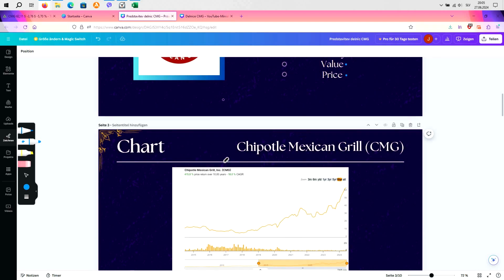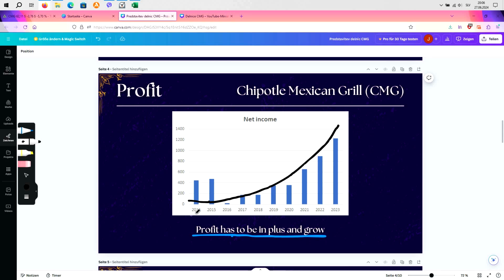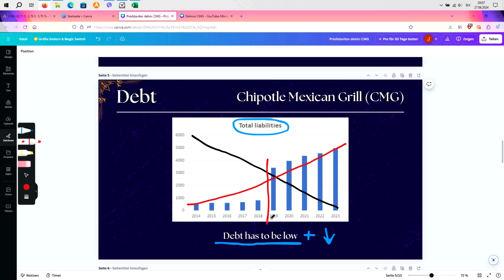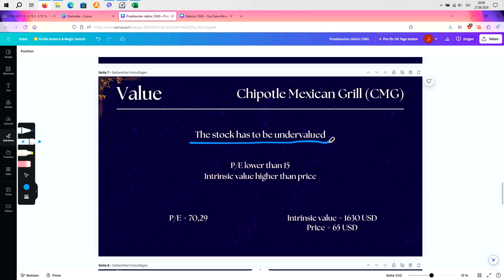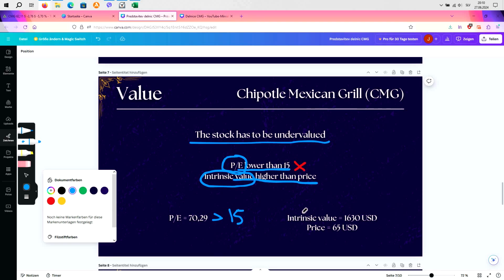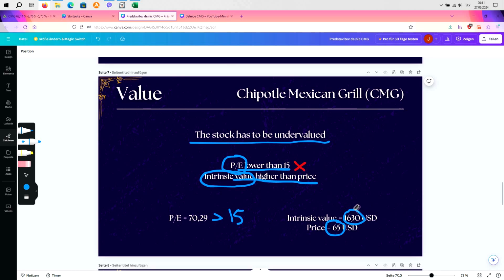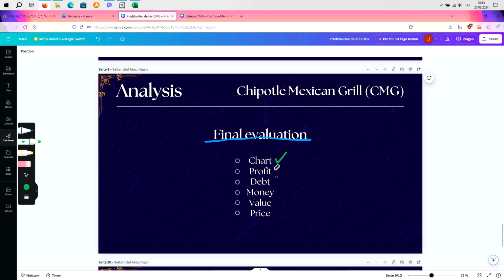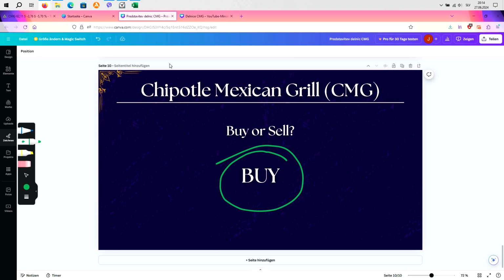Biggest Stock Split in History! Chipotle Mexican Grill, Inc. (CMG) Stock Analysis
Chipotle Mexican Grill, Inc. (CMG) stock analysis!

Let us take a look together at currently on of the hottest stock on the market with the biggest stock split in history which is Chipotle Mexican Grill, Inc. with the stock ticker CMG. According to my professional analysis, the stock is amazing, so let us take a look if we should also add it to our own portfolio. Dive deep into the new analysis model that was prepared for you. Should you invest into this stock?

---Chapters
0:00 CMG
0:51 Analysis
9:17 Final evaluation